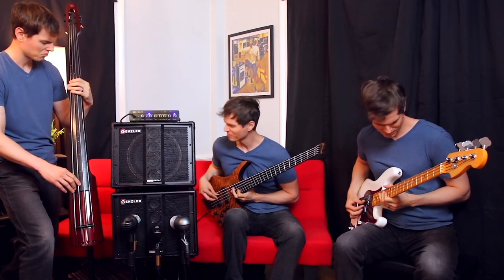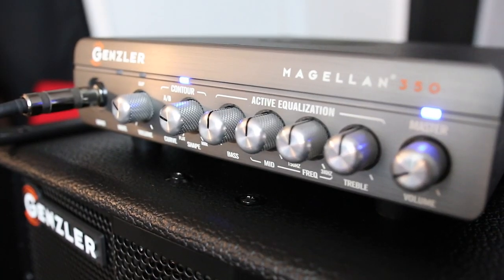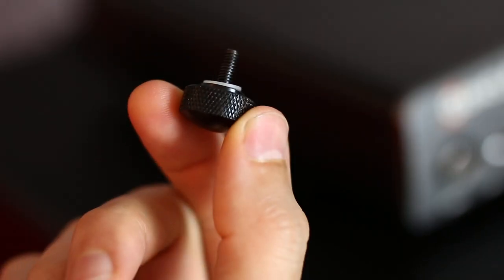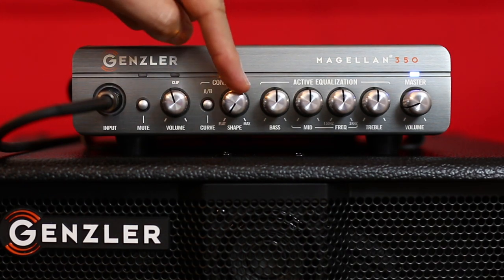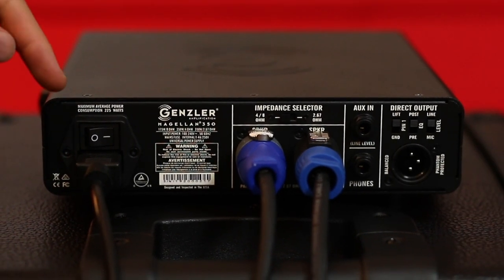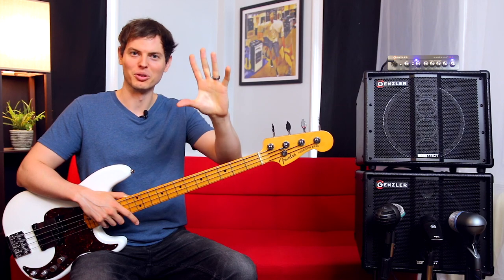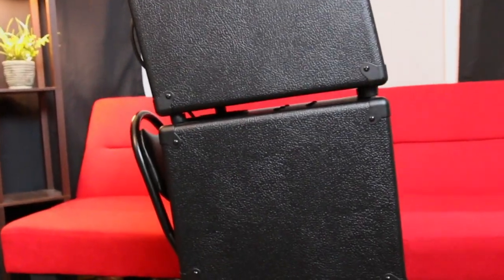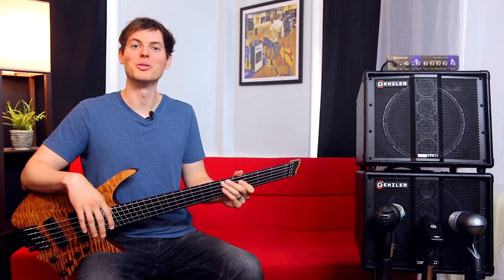GENZLER Magellan 350 Combo Bass Amp // DEMO by Nathan Navarro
Nathan Navarro demos the Magellan 350 Combo Bass Amp from Genzler Amplification.

— NEXT STEPS —

Ask Alexa or Ok Google to play music by Nathan Navarro.

2. Download Tabs, Backing Tracks, and Guitar Pro files for all of my

4. Donations are very much appreciated and really do make a difference. Whenever a donation is made, I receive an email instantly and it encourages me to keep making killer music. :)

— ABOUT ME! —

Hi, my name is Nathan Navarro and I want to share my love for all things bass with you. I review gear, perform as a recording and touring bassist, and write original music. Every now and then I'll throw in a cover song or a lesson. :)